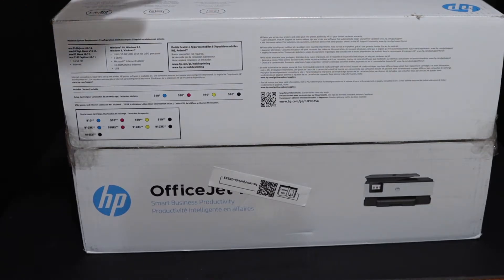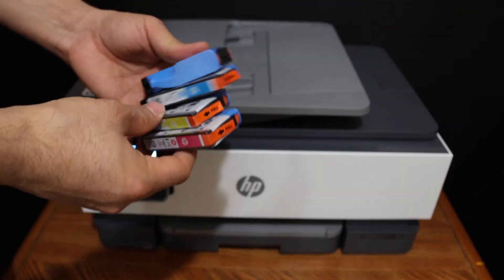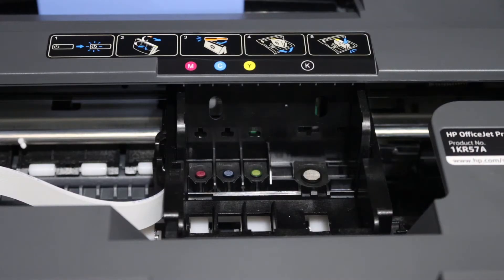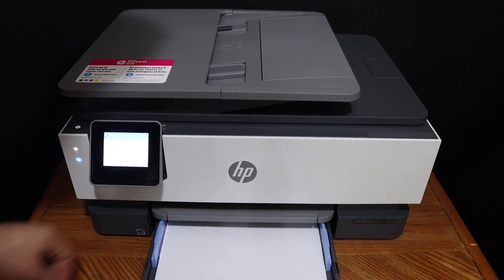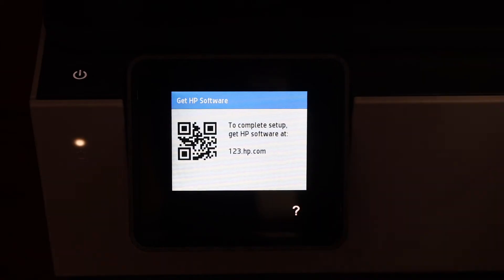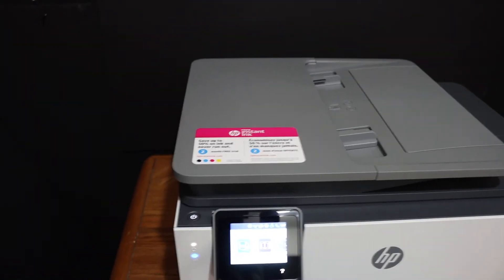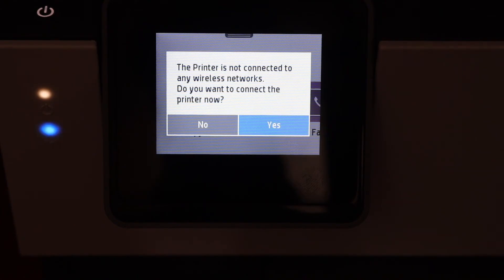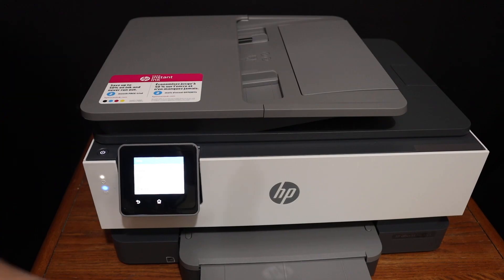HP OfficeJet 8010 Setup, Unboxing, Wireless Setup, Install Setup Ink, Alignment, Copy Test & Review.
This video reviews the step-by-step method to Unbox and Setup your HP OfficeJet 8010 Series All-in-one printer. You learn how to install the setup ink cartridges, load the paper tray, print and scan the alignment page for the print head alignment & Review.